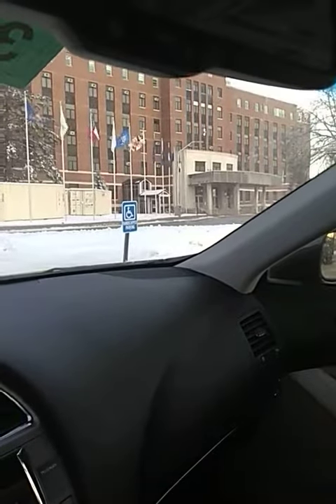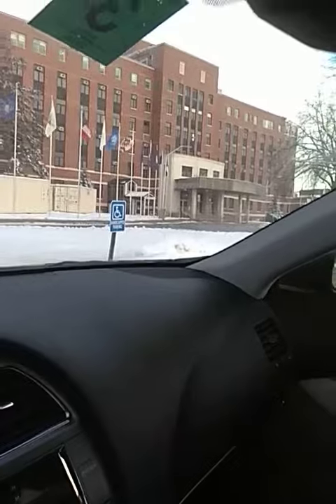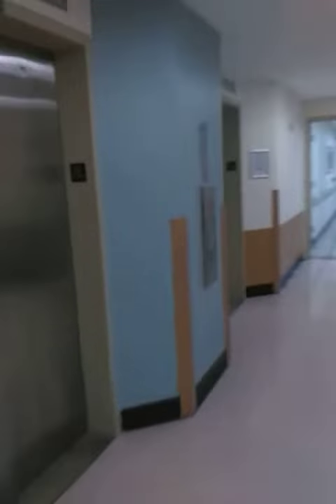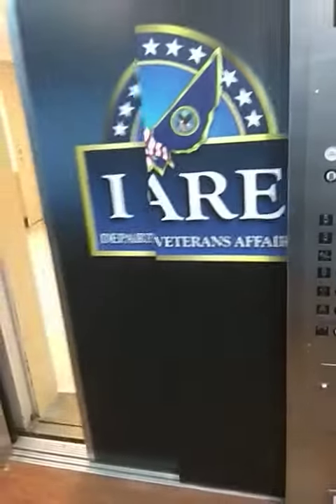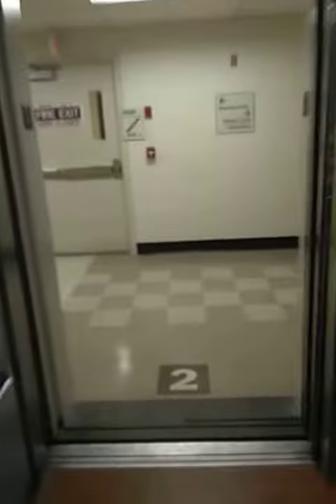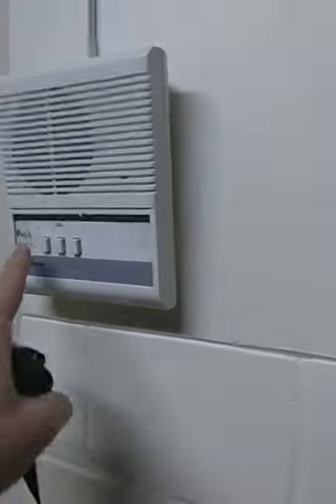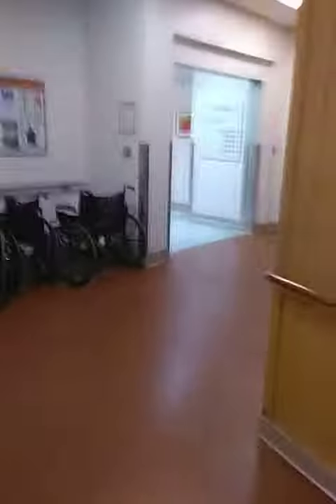Picking up from the VA hospital